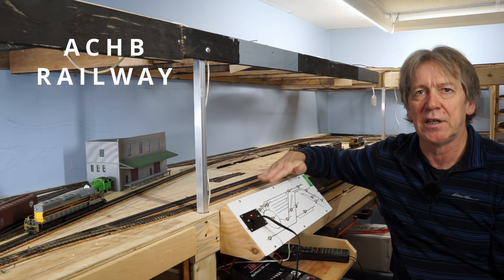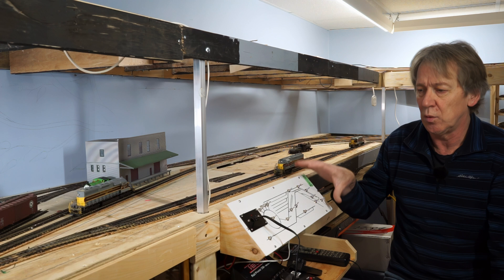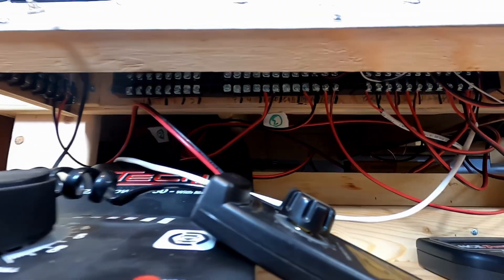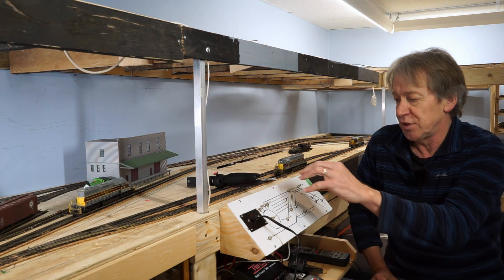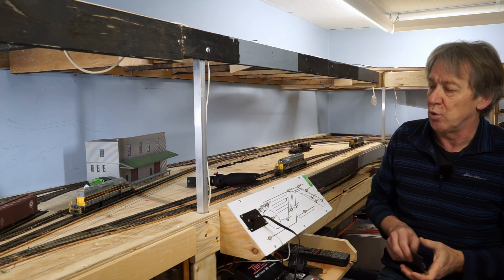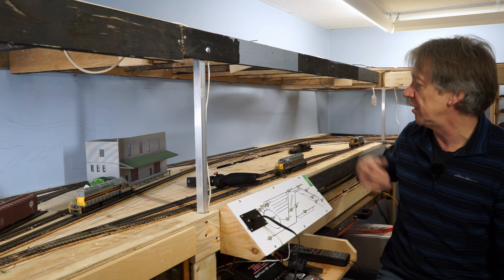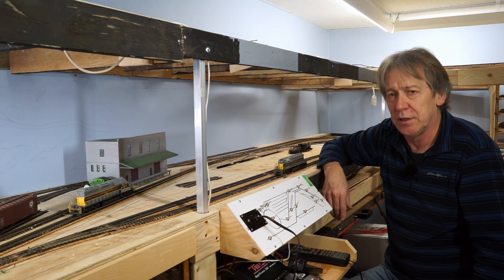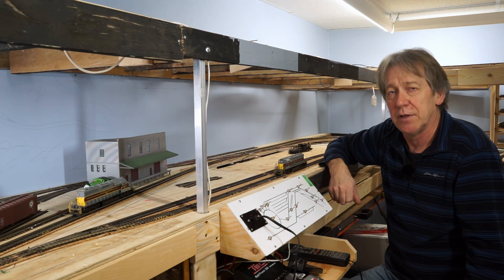Track wiring, soldering wires, and connecting my control panel. (Layout Wiring Part 2). ACHB 1-8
Running wiring to the tracks, isolating sections, and connecting a control panel for running both DC and DCC on my HO scale model railroad layout.

A demonstration of running both traditional DC train control and DCC (Digital Command Control) on the same layout at the same time. DC control is via a MRC Tech 4 RailPower 350 with a walkaround control. DCC control is via a NCE Power Cab.

I am planning, designing, and building a new double deck, HO scale, layout wrapped around the room, with a helix.

The construction of a new HO scale model railway in a newly expanded room. Freelance modelling the 1970's, inspired by the Algoma Central Railway. Through this series I am hoping to show you how to plan and build a model train layout (or at least, how I do it).

This is Part 2 of the basics of how to wire a model Railroad. In my previous video I showed how I built my control panel. I try to explain the basics in a way that is helpful for beginners.

I also discuss the power routing capability of Peco Insulfrog switches (turnouts) - and what to watch out for.